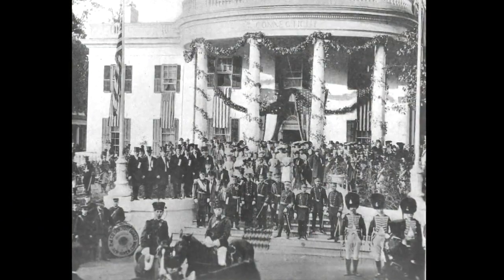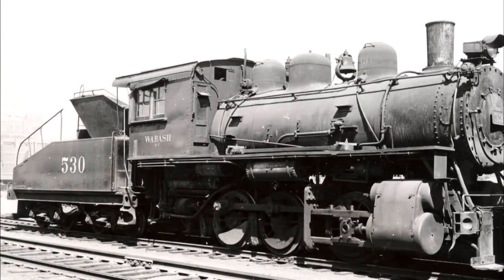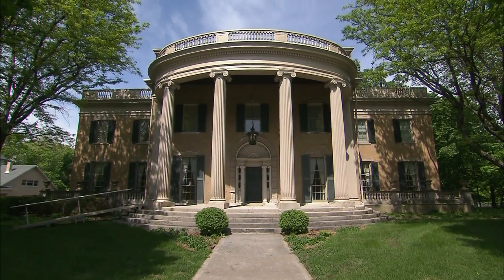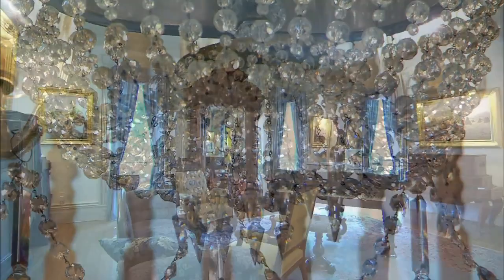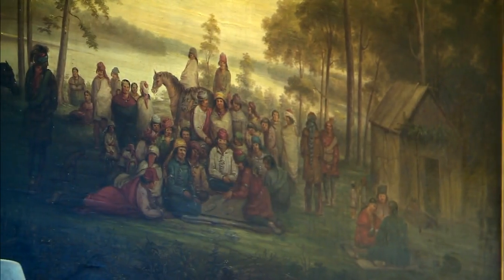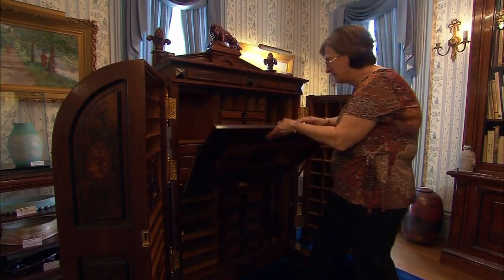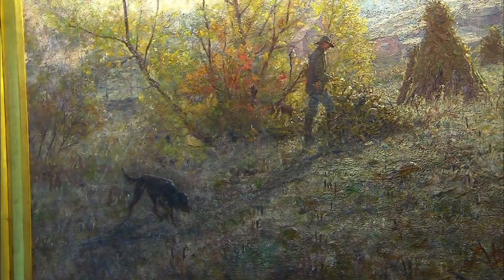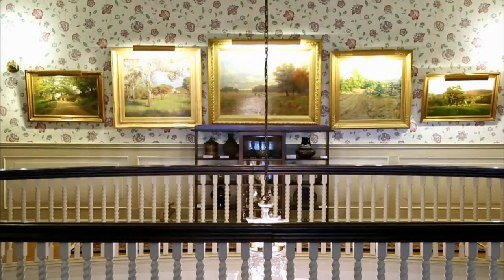The Haan Mansion Museum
The Haan Mansion Museum is home to the most extensive Indiana art collection in the US, including paintings from the Hoosier Group and Brown County Art Colony.

To get a complete listing of upcoming events and exhibits, or to learn more about the Haan Mansion history, visit:  haanmuseum.org.